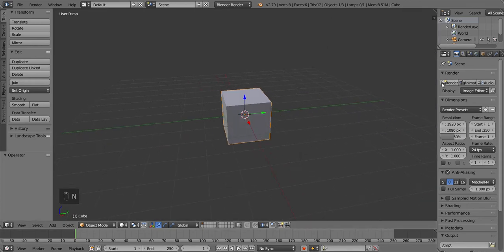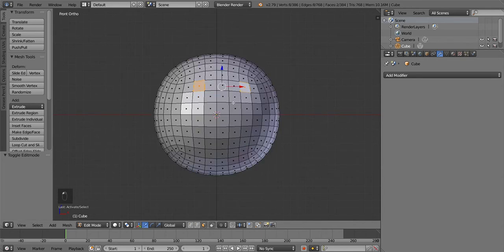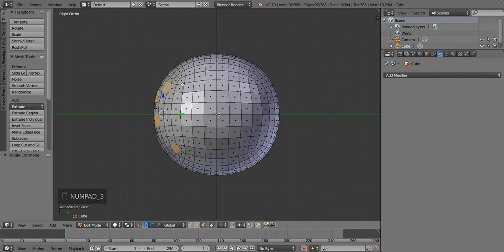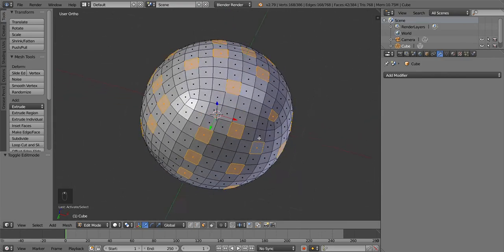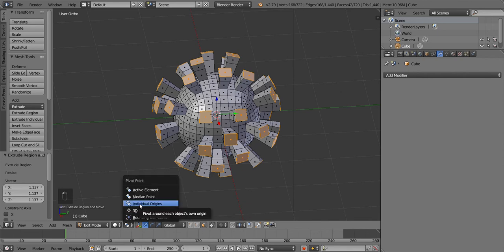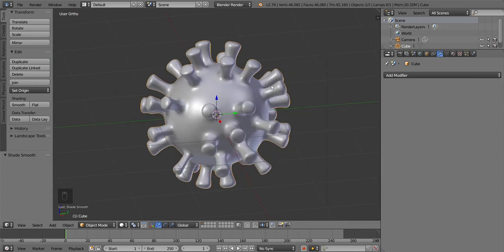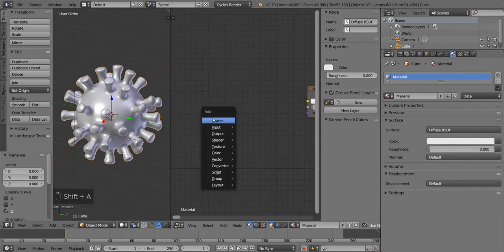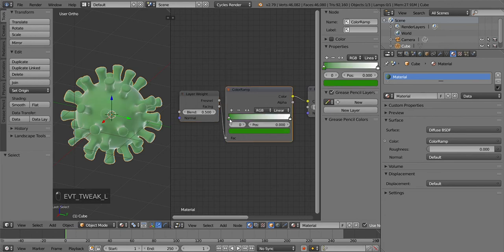Blender Tutorial - Coronavirus in under 4 minutes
In this tutorial you will learn how to easily model the Corona Virus in simple steps.